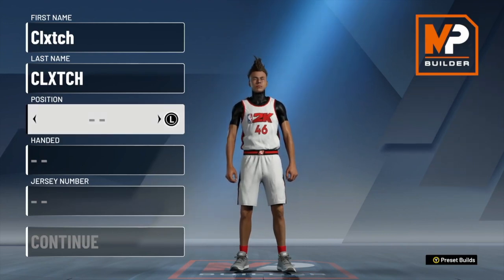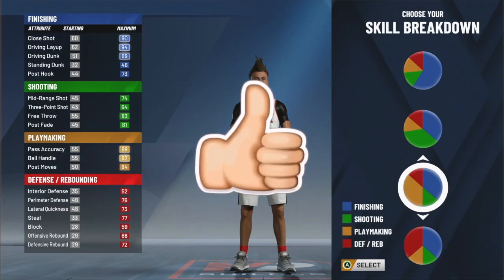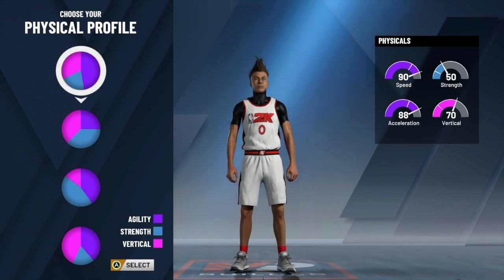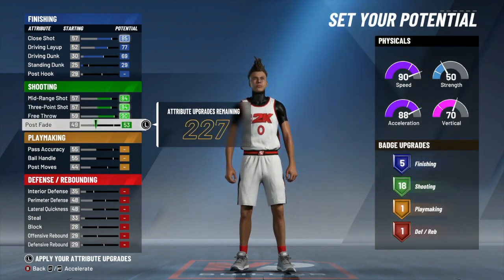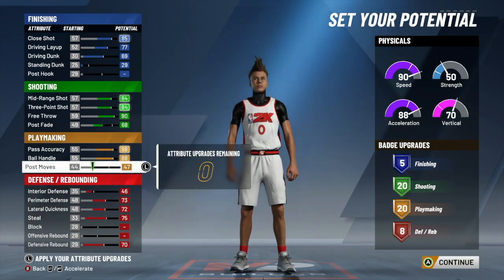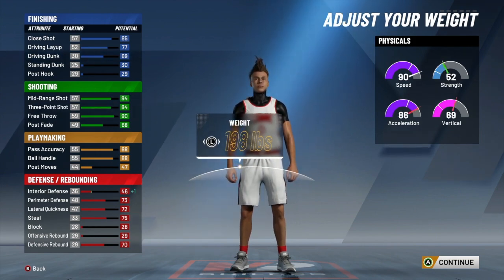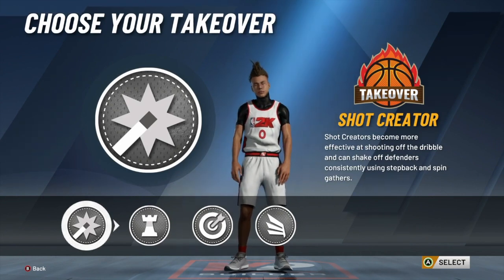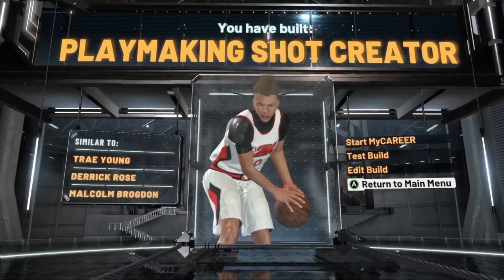HOW TO MAKE THE BEST PLAYMAKING SHOT CREATOR BUILD NBA 2K20 - BEST GUARD & ISO BUILD IN NBA 2K20